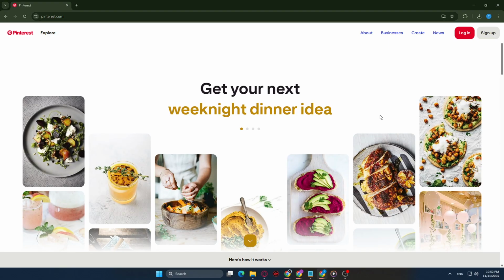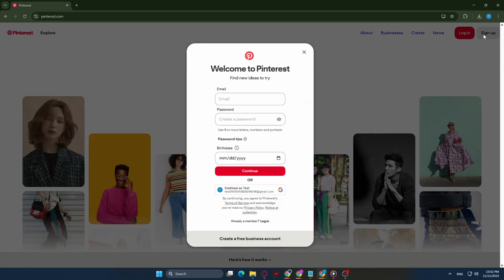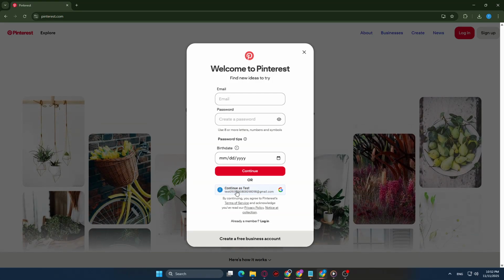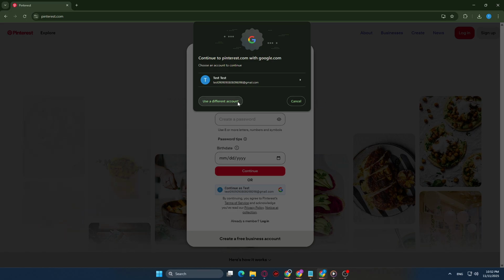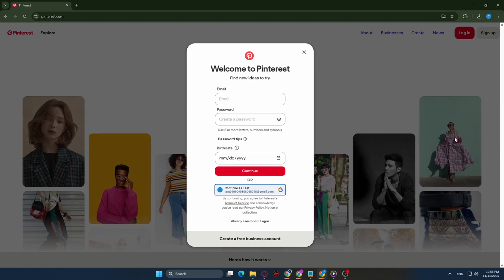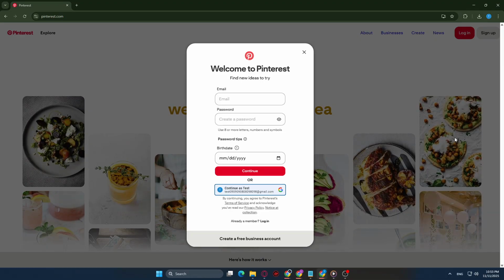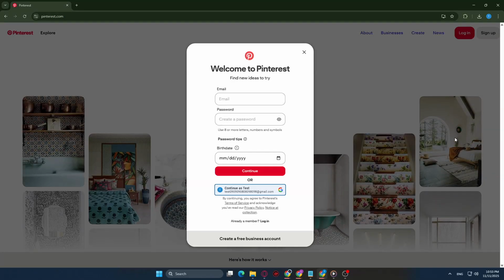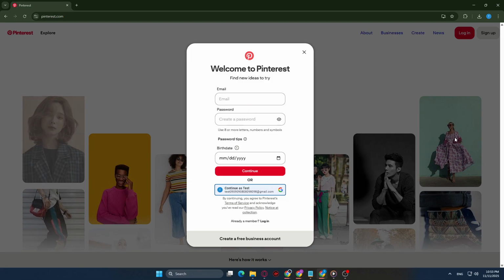How To Create Pinterest Account [2026 Guide]